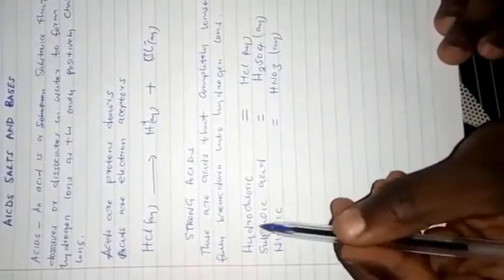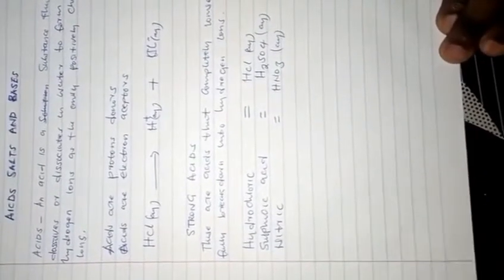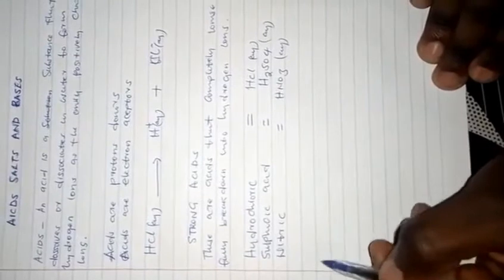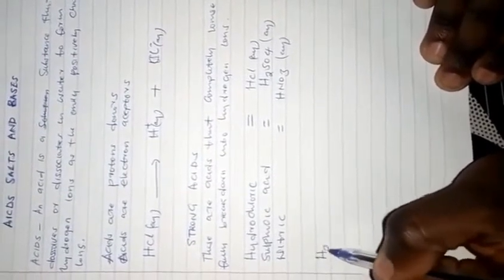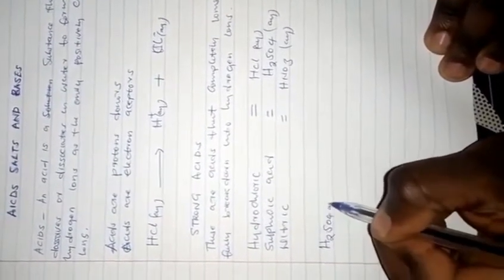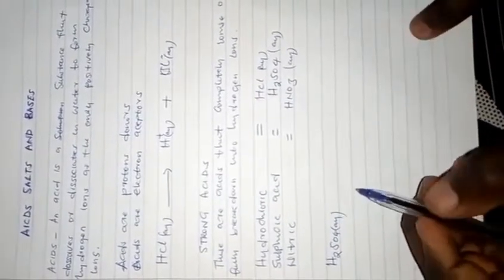ACIDS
In this video the tutor introduces the topic Acids, Salts and Bases but mainly focuses on acids as the first part of a series of teaching.